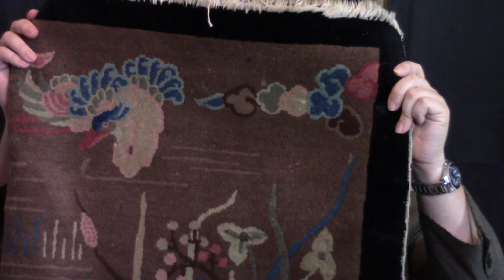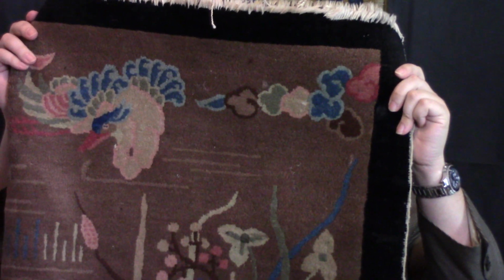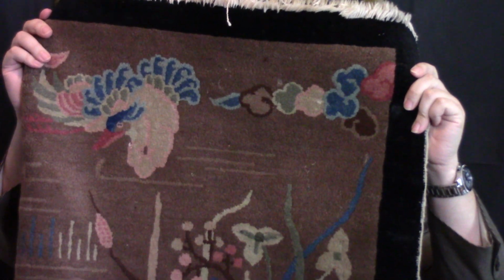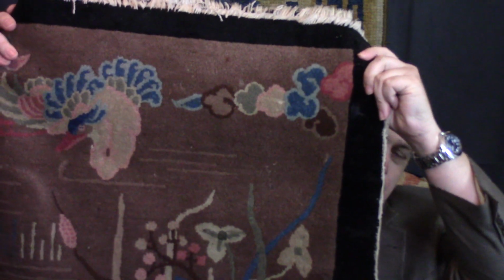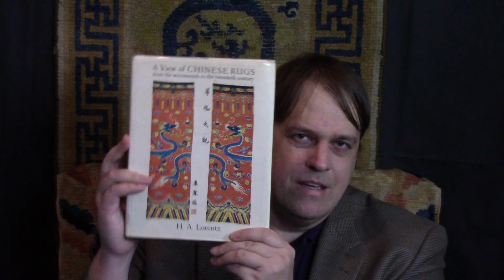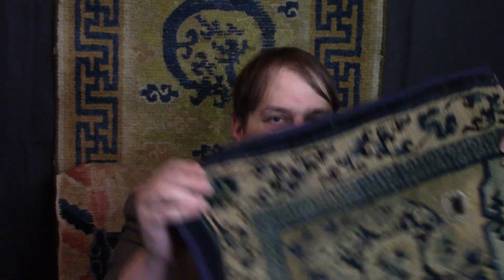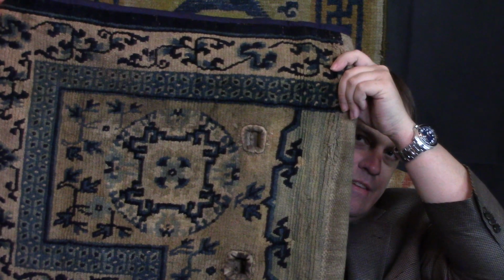Chinese Rugs in Old Rug Books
Chinese rugs, compared to their Middle Eastern counterparts, were under-appreciated in the old rug literature.
This is a link to a paper about Ming Dynasty ( (1368–1644) rugs